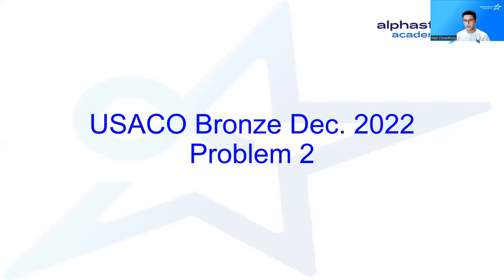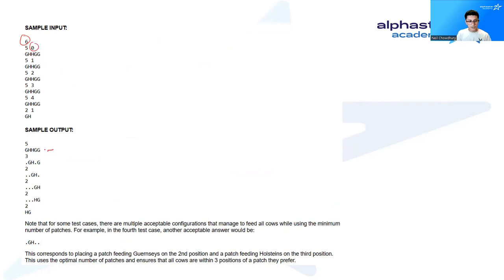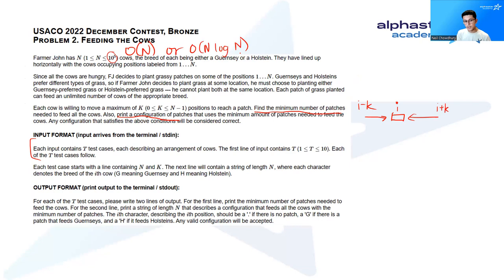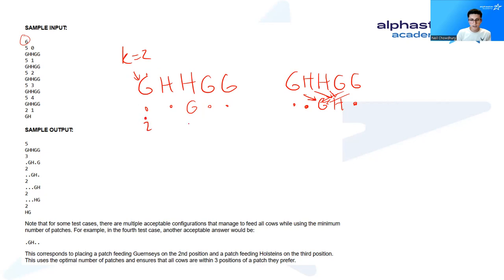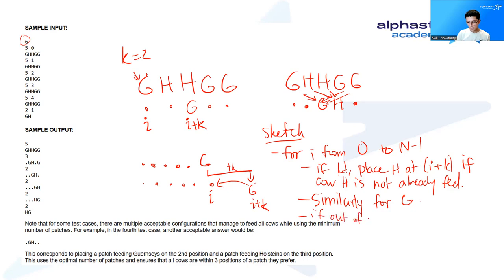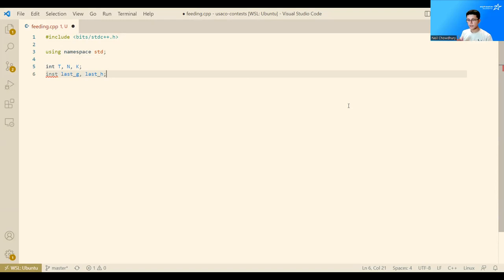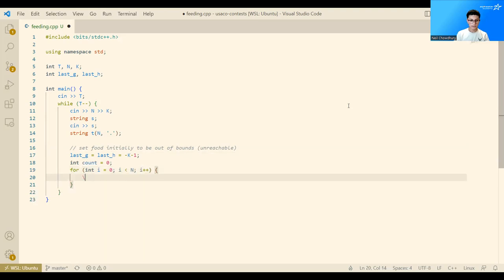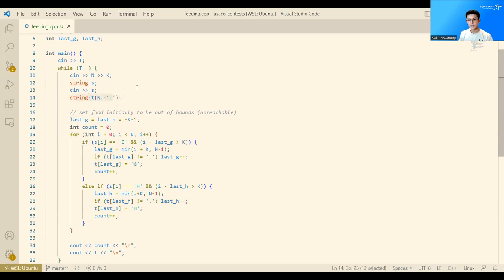USACO December 2022 Bronze problem 2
Solution by former USACO platinum contestant, Neil Chowdhury.
While watching him, you can learn:

★ Contest strategies
★ Implementation tips